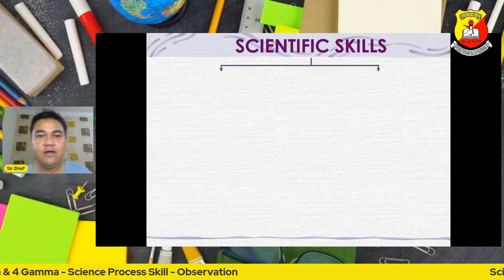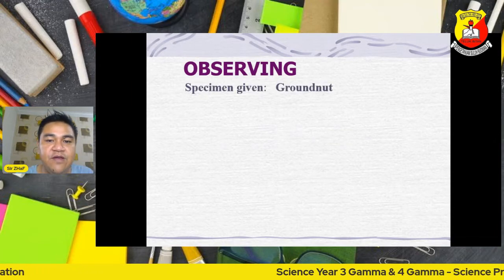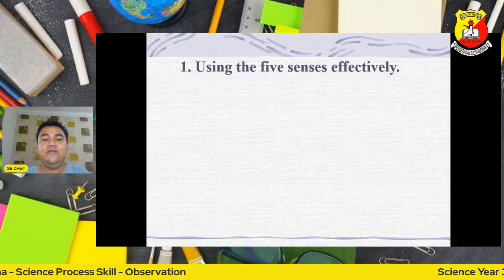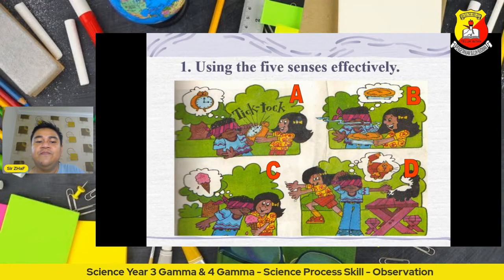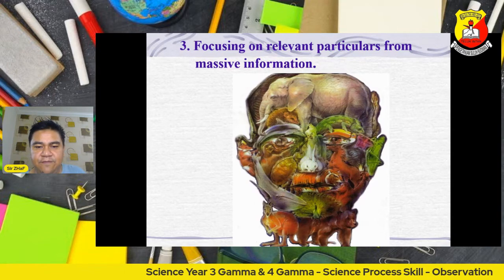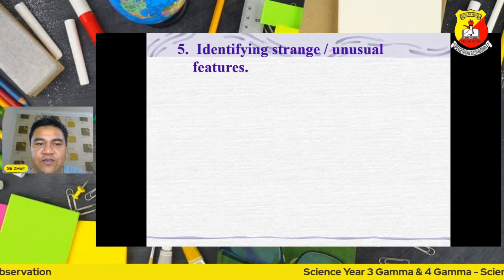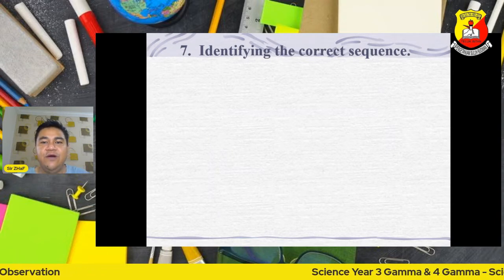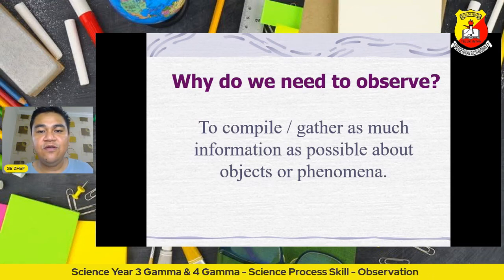PdPR Week 1 - Science DLP Year 3 & 4 - Science Process Skill (Observation)